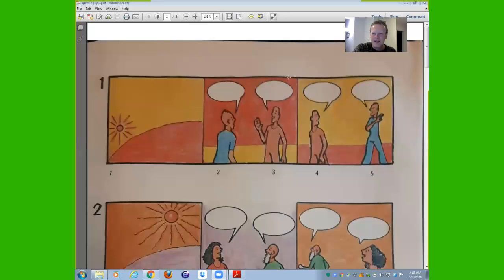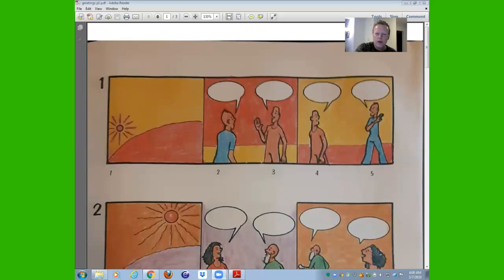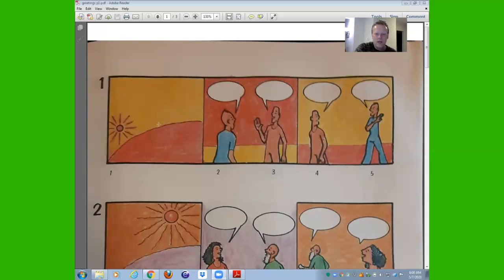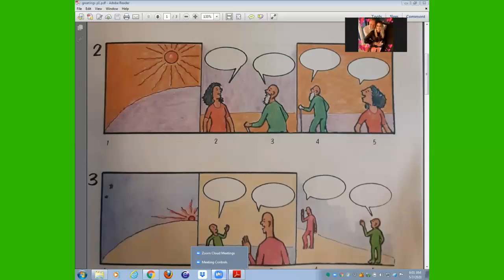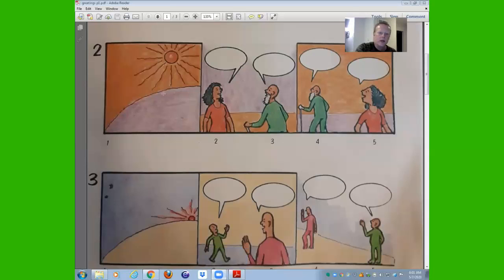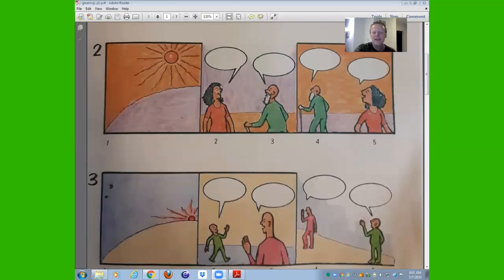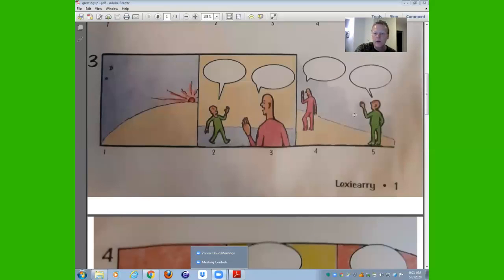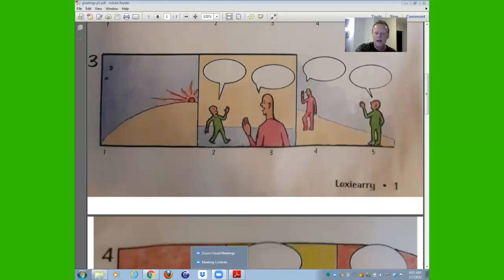Learn English: Greetings for Morning, Noon, and Evening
Learn English:
Bringing people together through language, culture and compassion.

English Resources:
For Teachers:
Free Lesson plans (Growing Participator Approach) 8 different languages!